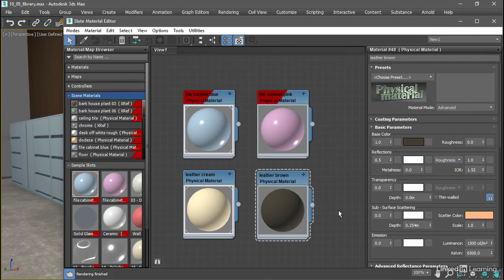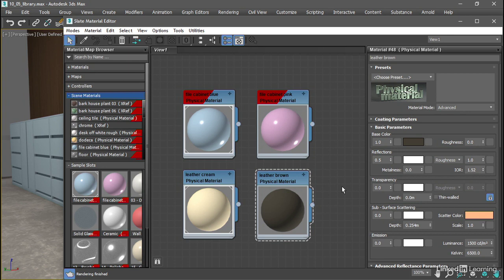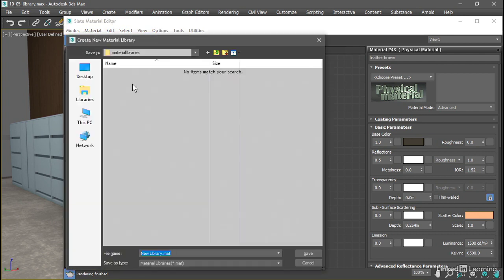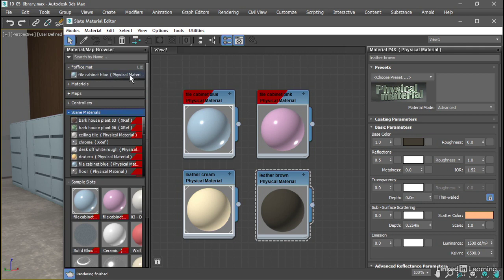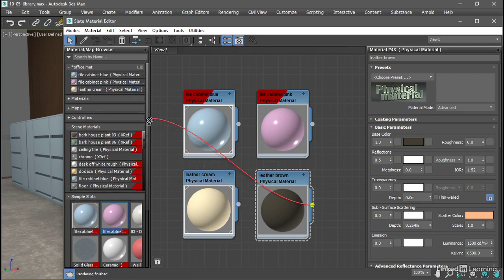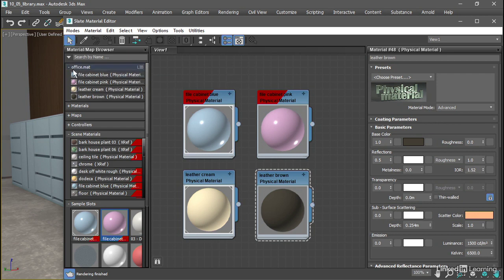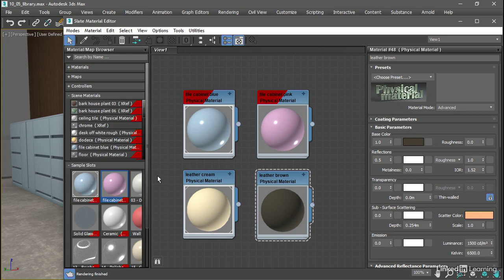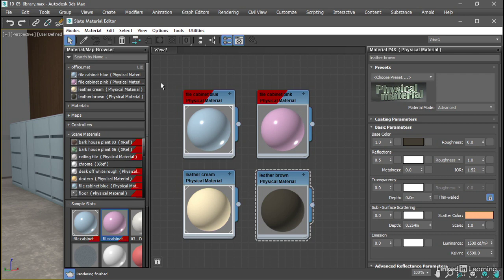099 Saving a material library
Saving a material library